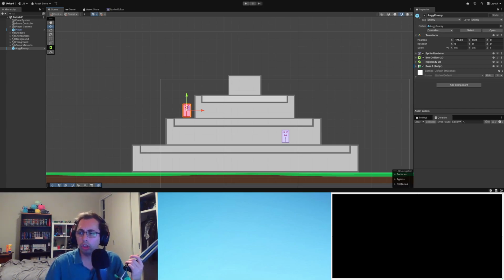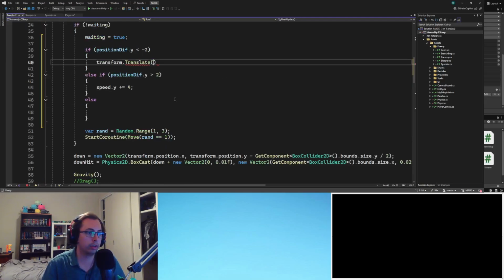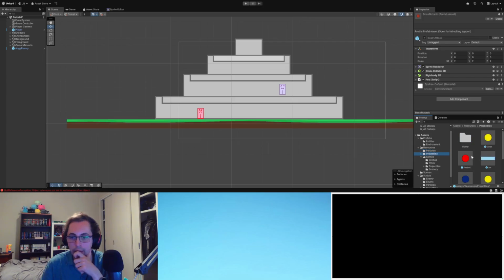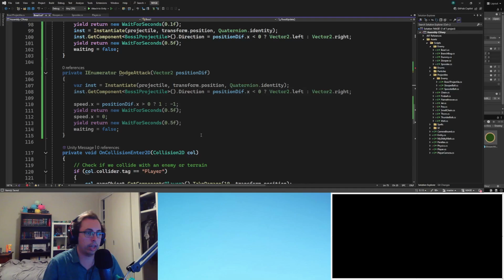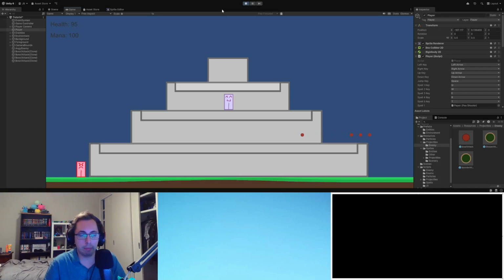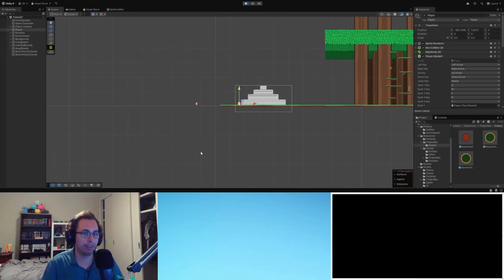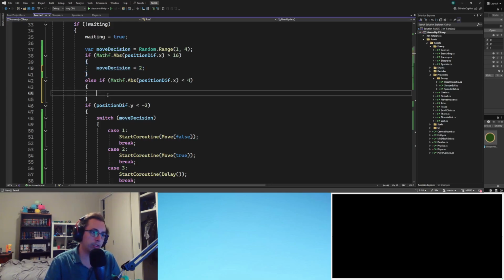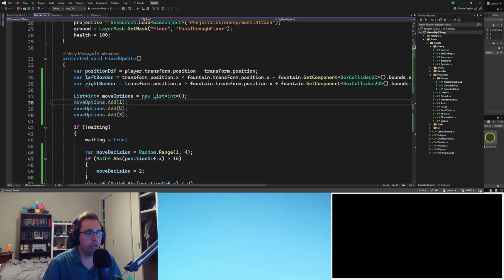Snowy's Game Dev Daily #40 - Boss Part 2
In today's daily we continue working on the first boss, mostly adding a bunch of combat behaviour.